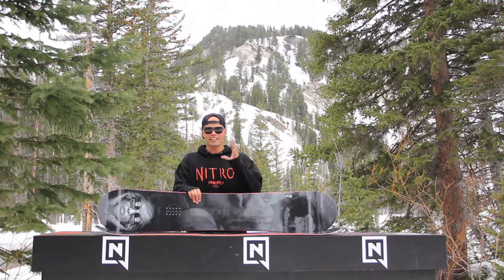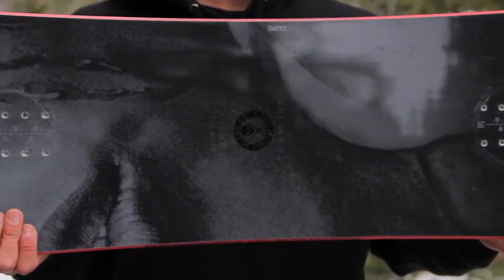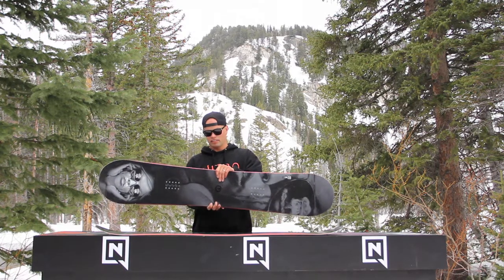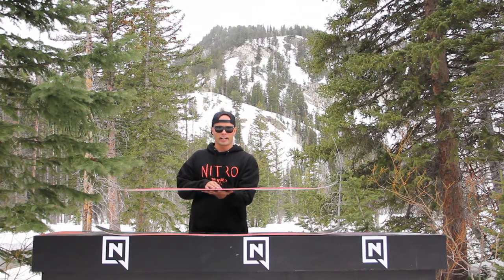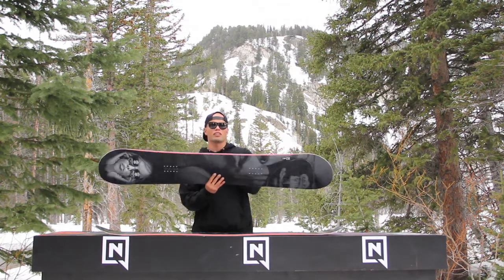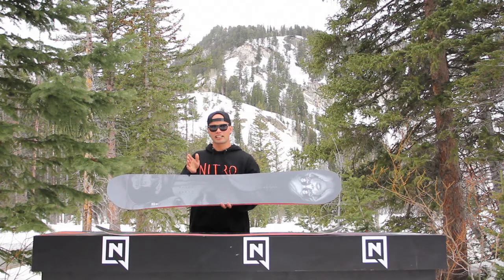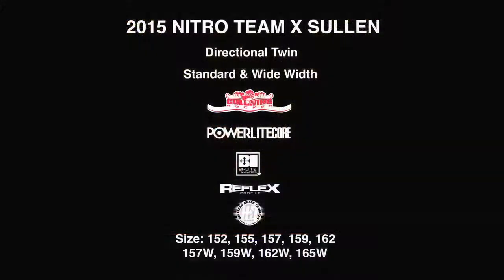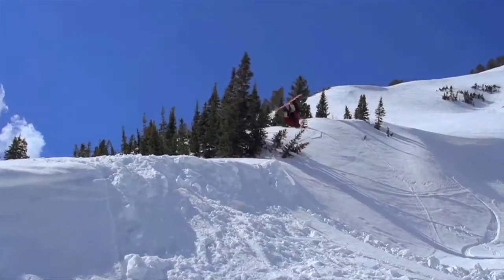2015 Nitro Team Sullen Collective Snowboard Review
2015 Nitro Team Sullen Collective Snowboard Review

Features:
Gullwing Camber
Dual degressive sidecut
Powerlite core
Reflex core profile
Bi-Lite laminates
Sintered speed formula HD base
Directional twin shape
All terrain flex snowboard
Standard and wide width snowboards

Available snowboard sizes
Standard width: 152cm, 155cm, 157cm, 159cm, 162cm
Wide width: 157cm, 159cm, 162cm, 165cm